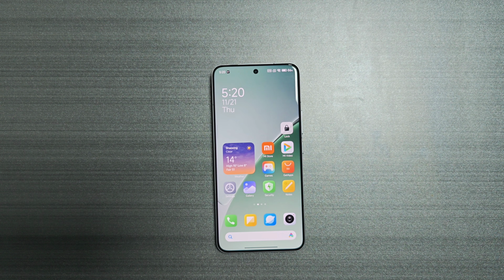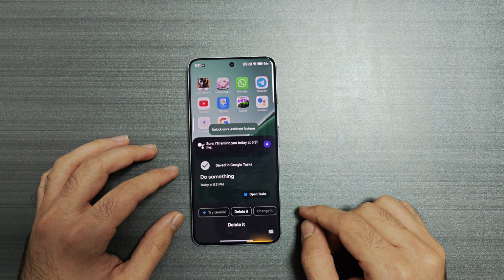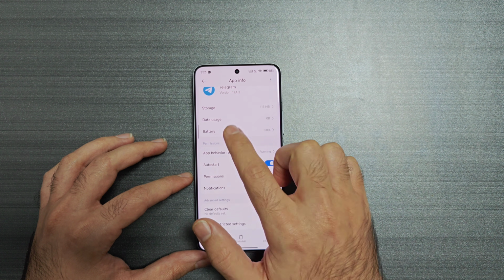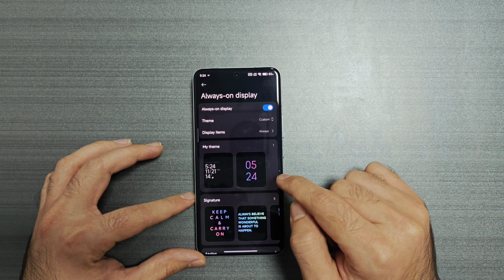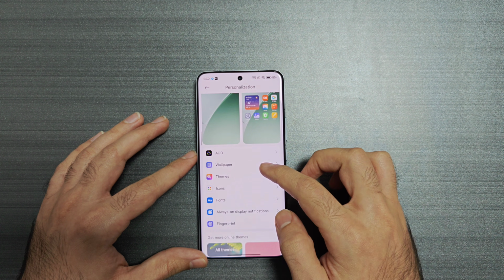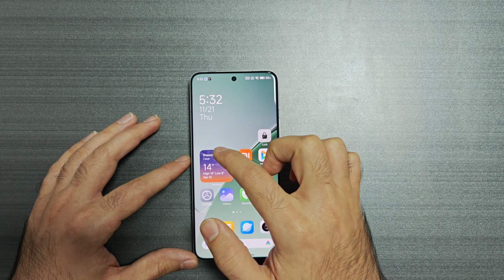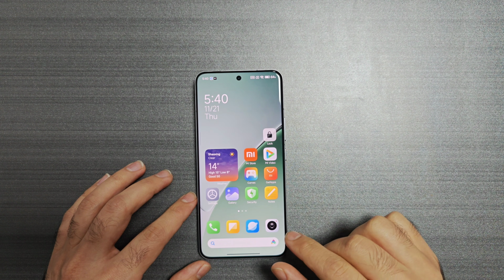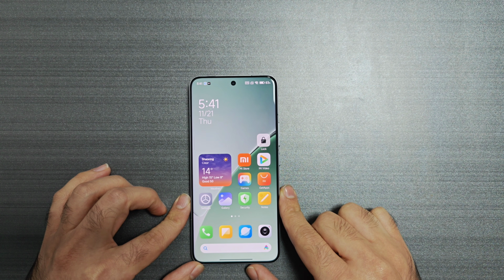Taking a Look at the Xiaomi 15 Pro with the New HyperOS